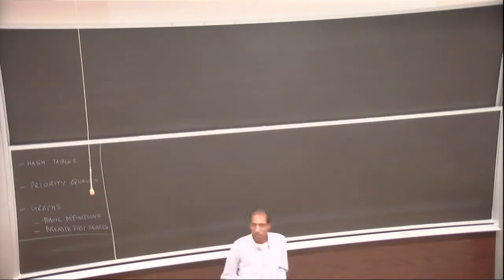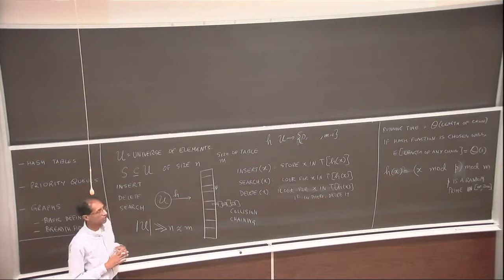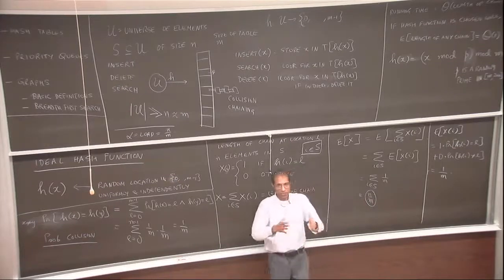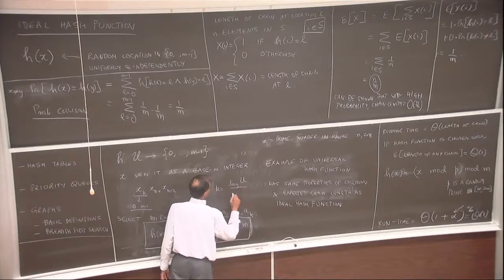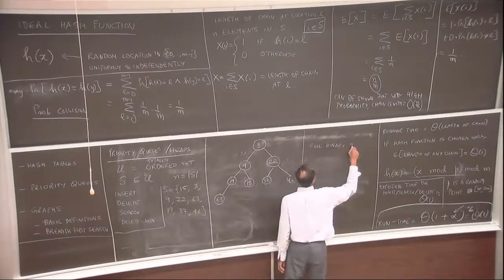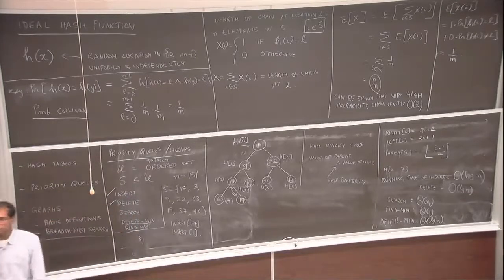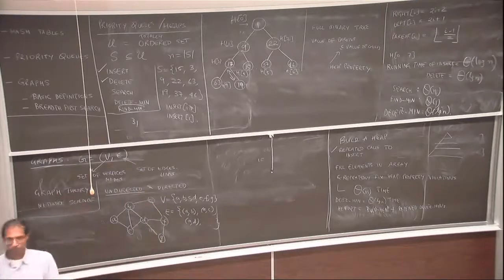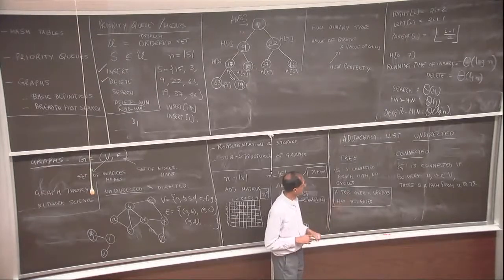Tue, Oct 09, 09 48 AM